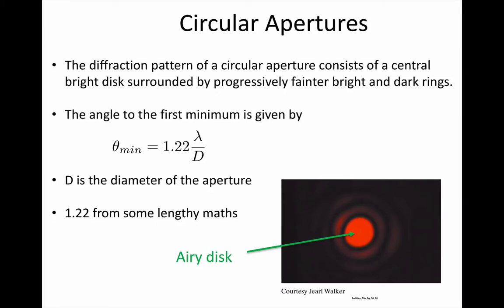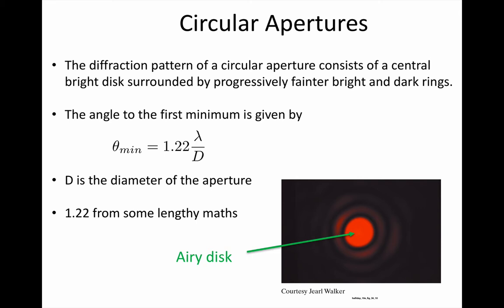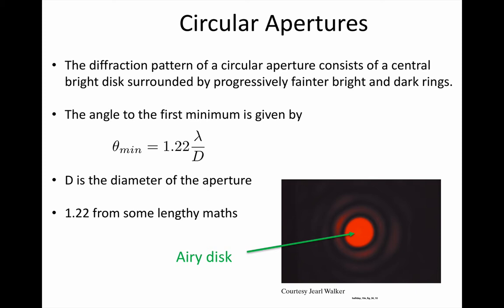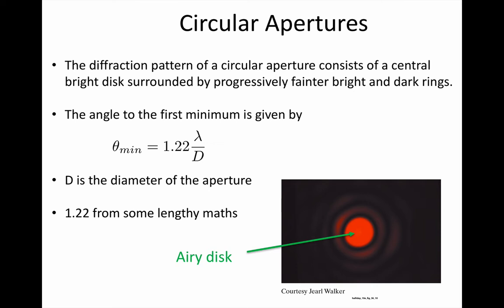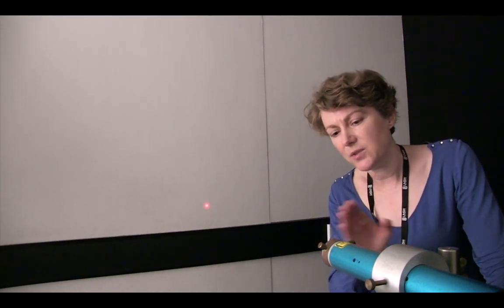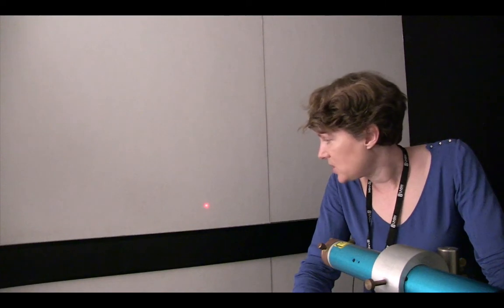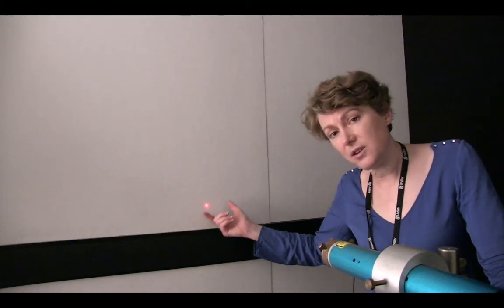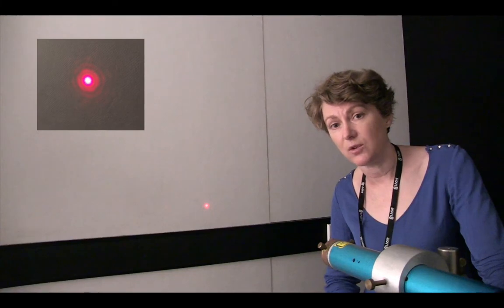10 Circular Aperture